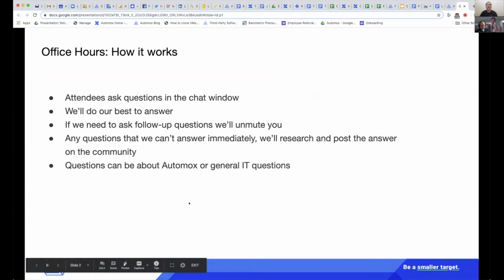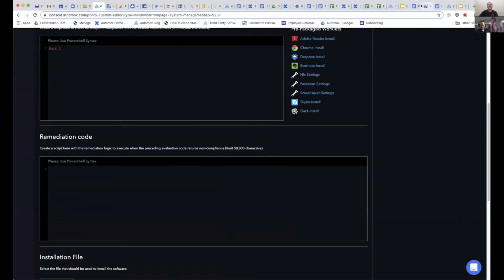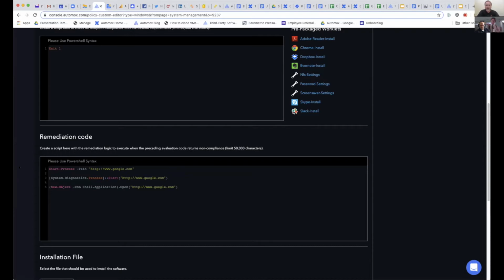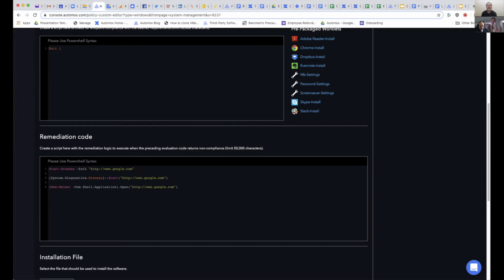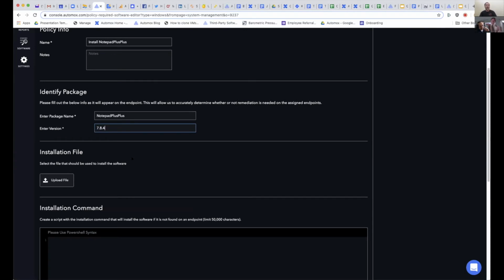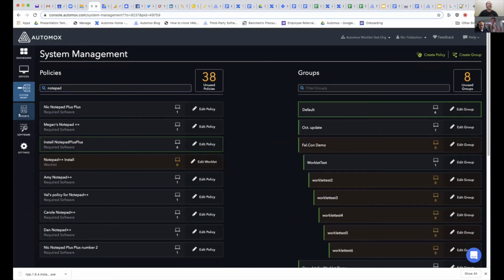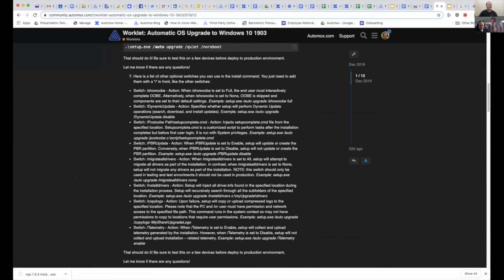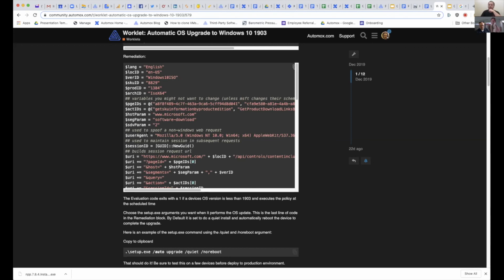Webinar - May 2020 Office Hours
Our experts have answers to help you navigate how to secure your remote teams and more. Ask us anything – beyond just using the Automox patching and endpoint hardening platform. We cover the basics and get into additional tips and tricks using our patch management platform to manage your newly remote workforce.